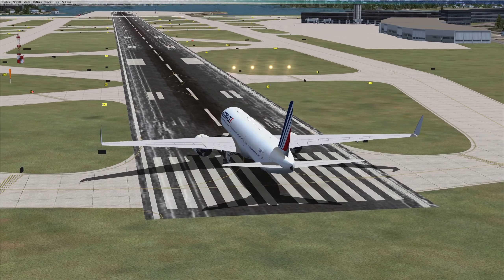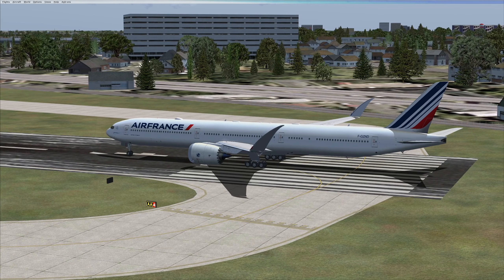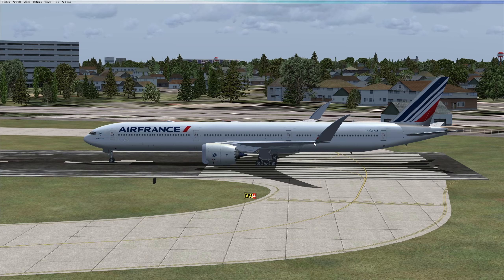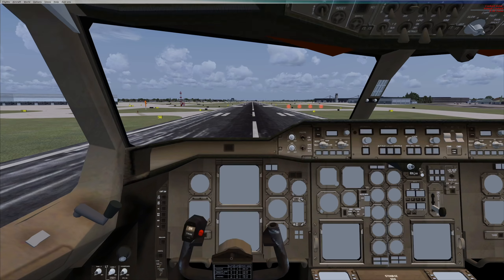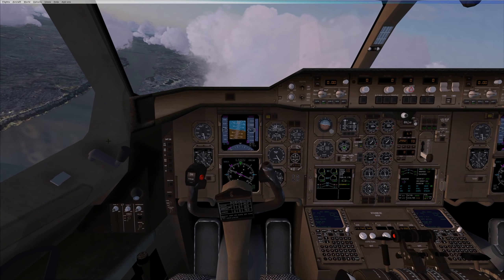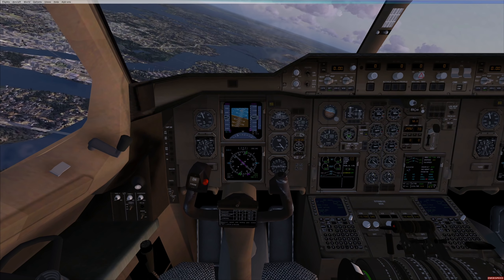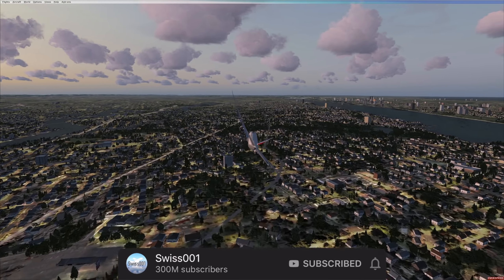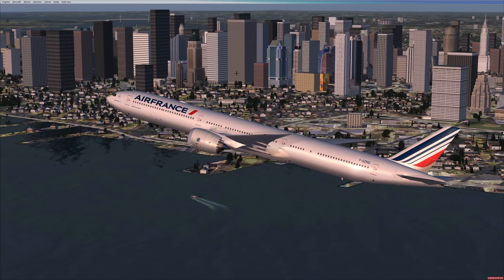The Future Of Boeing - Boeing 777x9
Today's Video: The Future Of Boeing - Boeing 777x9

Emil Trane
Patrick Fox
FalasiGamer
Alexander pace
Brady Brooks
OK
T Bone
C4 Shadow
CannedPig TV
pevetti
Tushar Agarwal
Cebu 516
Swiss001FanBoy
F. E kohlbrenner
TheBest RBLX
Stuntpilot22
Tim Kluttig
Ethan Glucroft
weebletter weed
Manuel Salmun

PC:
15" MacBookPro Touchbar (highest specs) for editing.

©Swiss001 2019